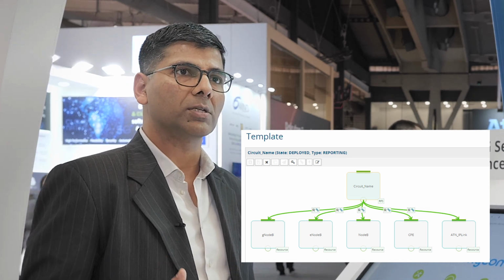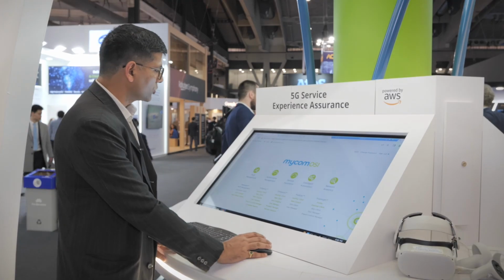5G Service Experience Assurance demo